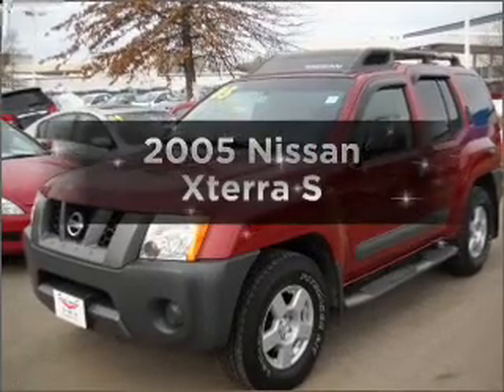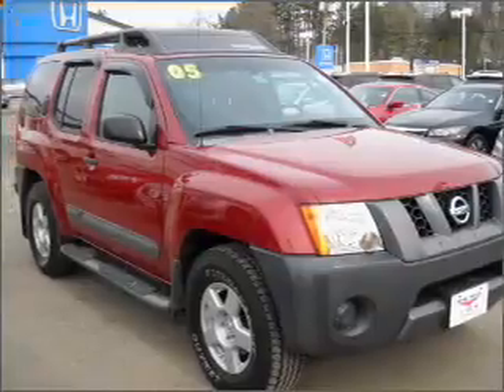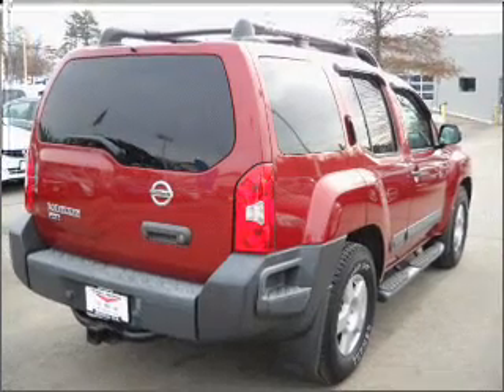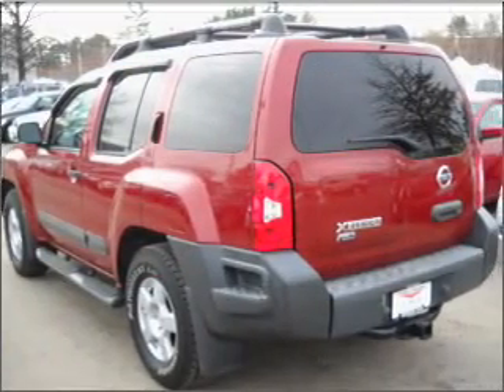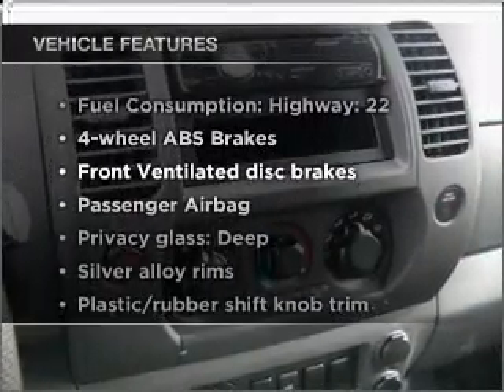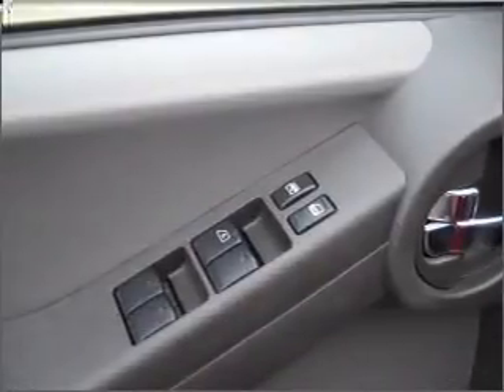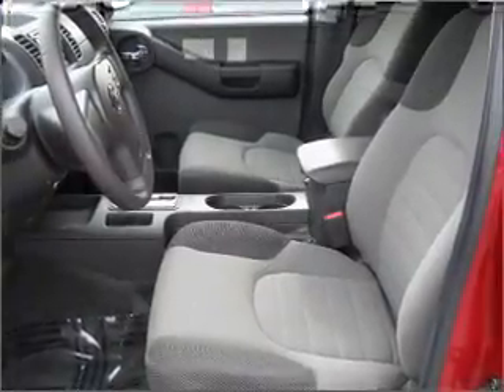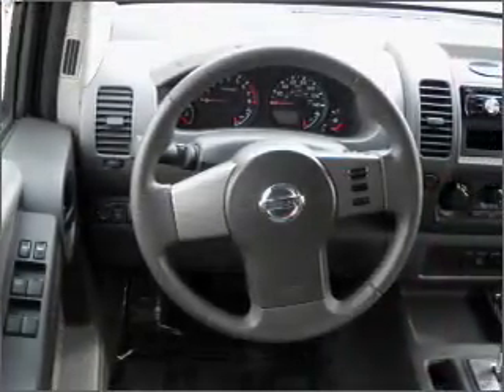2005 Nissan Xterra - Nashua NH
Year: 2005
Make: Nissan
Model: Xterra
Trim: S
Engine: 4.0 liter 6 cylinder 24 valve
Transmission: 5-Speed Automatic
Color: Dark Red
Mileage: 54988
Address:
280-300 Amherst St